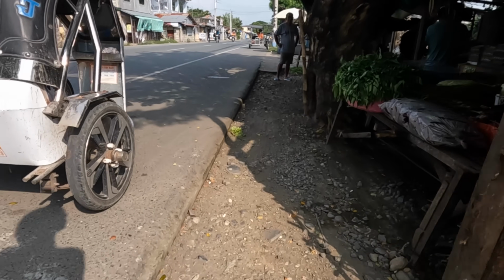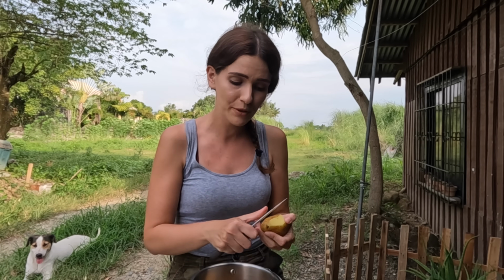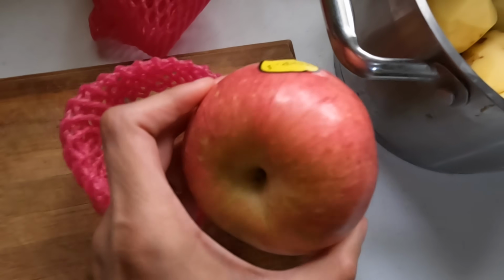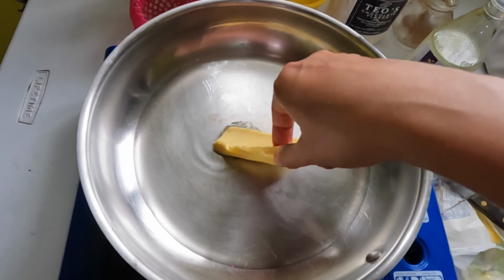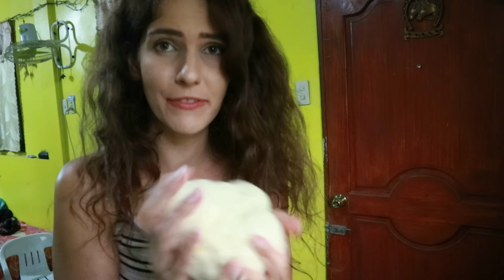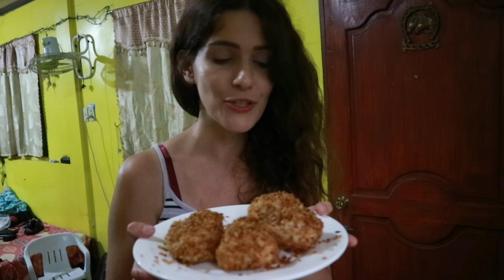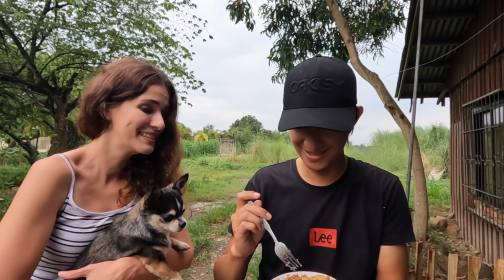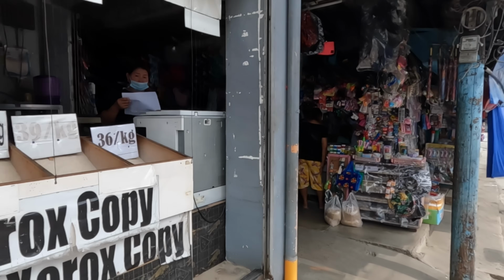Cooking Hungarian Food - Did My FILIPINO FIANCÉ Like It?? - Hungarian Food in the Philippines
Finally, I made the video many of you guys asked for. I cooked traditional Hungarian food from ingredients available in the Philippines! I also made my Filipino fiancé, Jonathan and Pixel try it. Did they like it? 🤔
+ come join us as we fix a few more things for our upcoming wedding 😊

Dumpling recipe
For the dough
1.5 kg potatoes
750 g flour
1 egg
1 tbsp butter or oil

Any fruit or thick jam sprinkled with salt and cinnamon :)
+ Oil and breadcrumbs for the outside

1. Peel and Boil the potatoes in salty water, mash while still hot, and let them cool down.
2. Mix the cooled potatoes with flour, egg, and butter to form a dough.
3. Flatten the dough and cut out some pieces to be able to fill it with the fruits. For a ball shape from it.
4. Place the dumplings into salted boiling water and cook it until the dumplings start to float on the top of the water.
5. Fry breadcrumbs in oil until golden brown.
6. Roll the freshly cooked dumplings into the breadcrumbs.
7. Serve with powdered sugar and cinnamon. :)

I'm Susie and I was born in Hungary. Although I used to live in the Philippines for 4 years I spent an unexpectedly long time back in my home country due to the Pandemic.
2022 has brought the change I've been waiting for and now I'm back in the Philippines to further explore the local life and the country's beautiful destinations, food, and culture.

Thank you for joining me on my adventures!

"TIMESTAMPS"
00:00 Market and Preparations
03:33 Cooking and Recipe
09:05 Jonathan trying the food
10:44 Wedding preparations